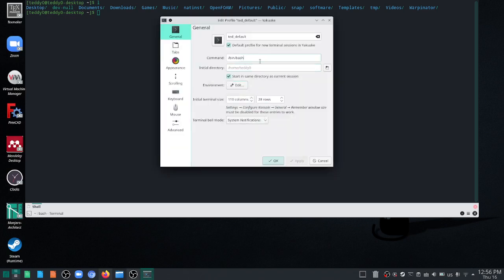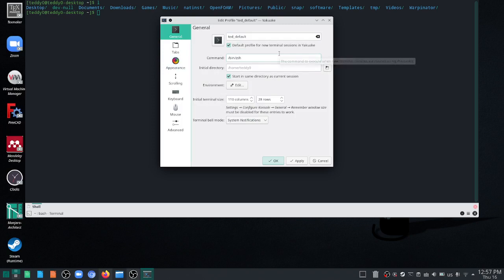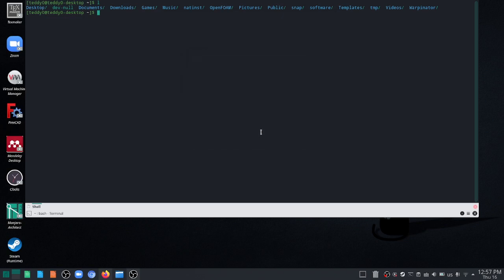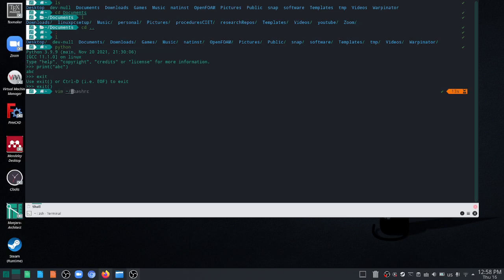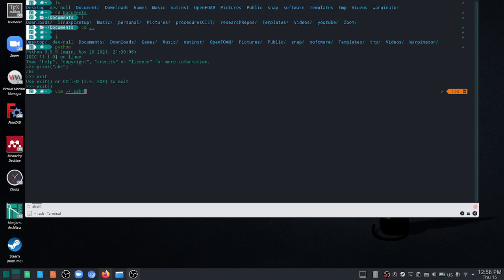Manjaro Tricks - Yakuake switching bash to zsh and vice versa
Useful Links

Video Sections
Chapters:
0:00 intro and changing bash to zsh
1:00 trying out zsh
1:24 some nice zsh features
1:54 remember to change your ~/.zshrc file!